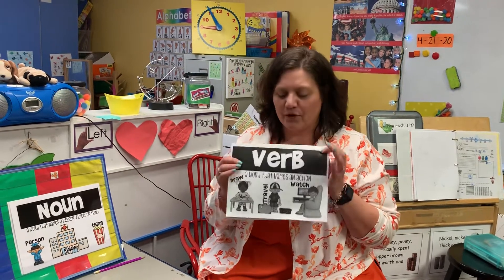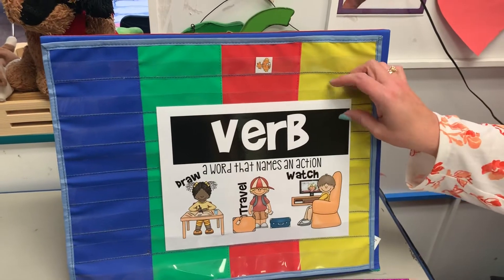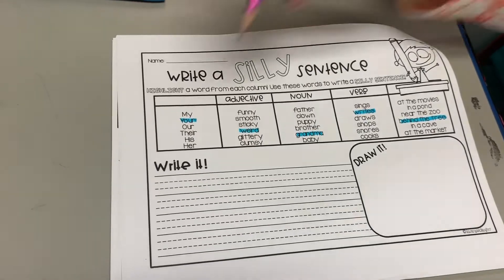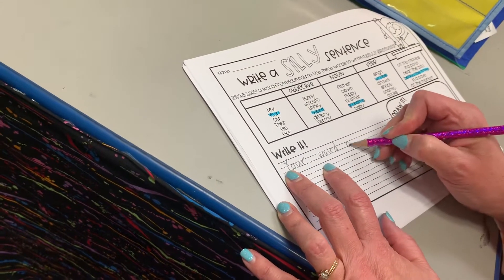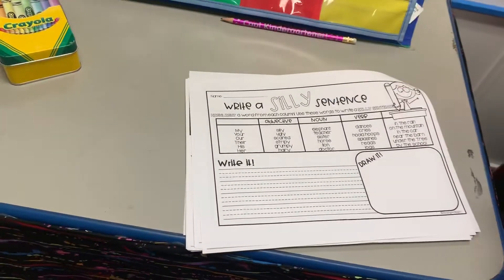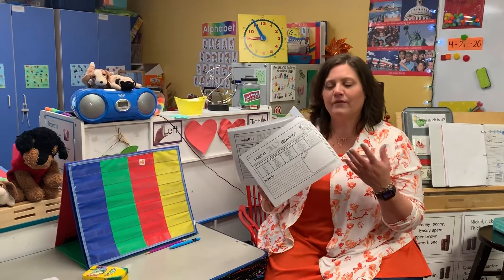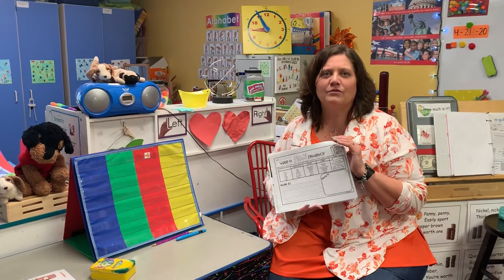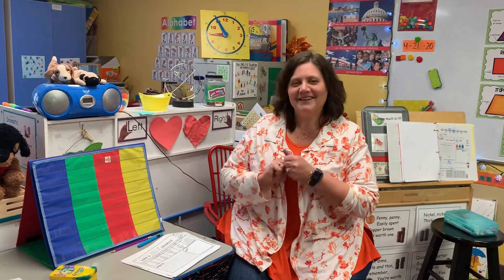Lesson 18 First Grade Verb Packet (4/21/20)